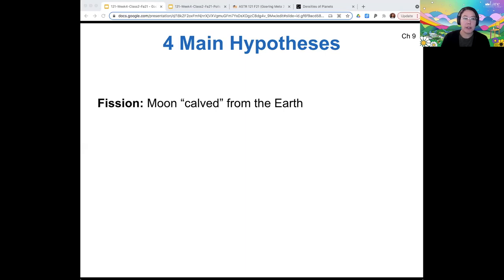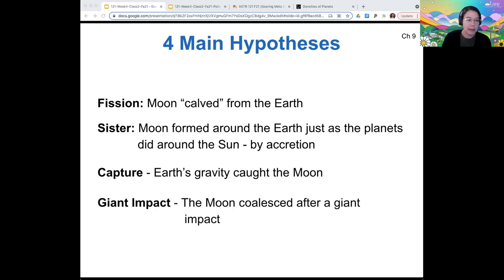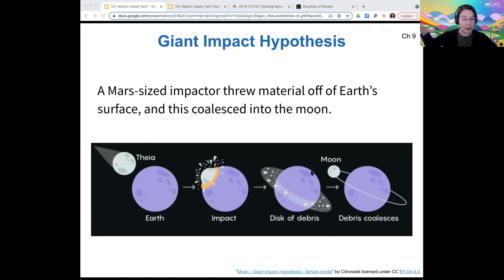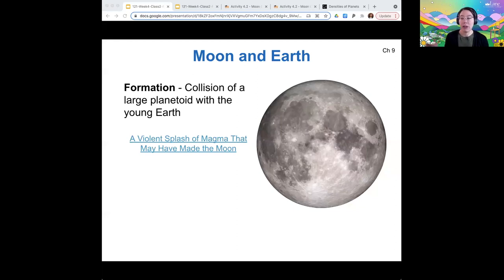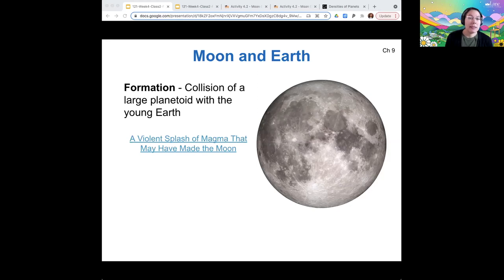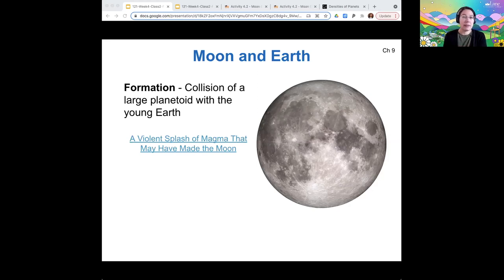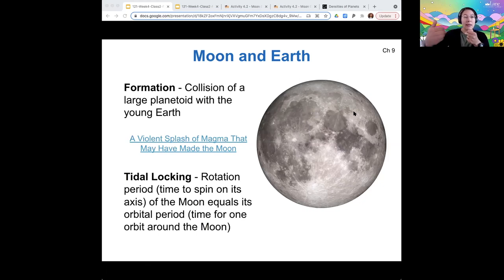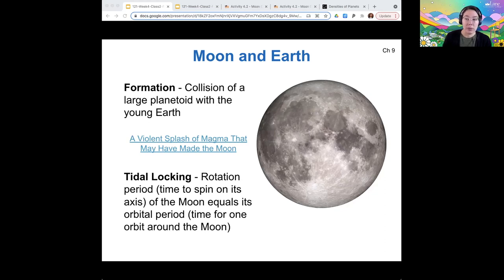121 4-2-4 Origin of the Moon